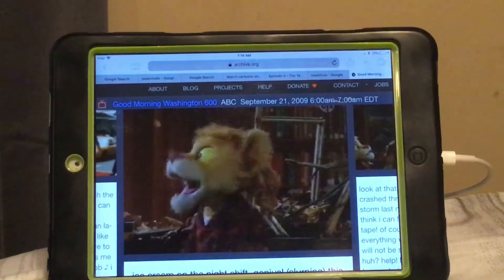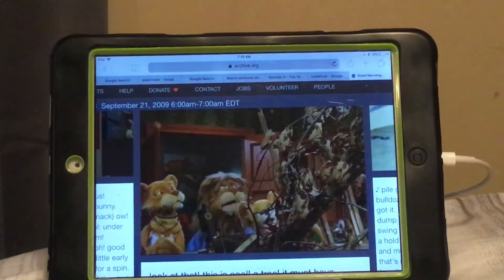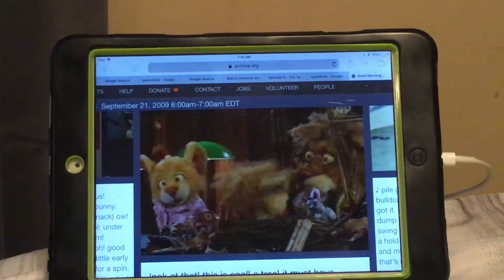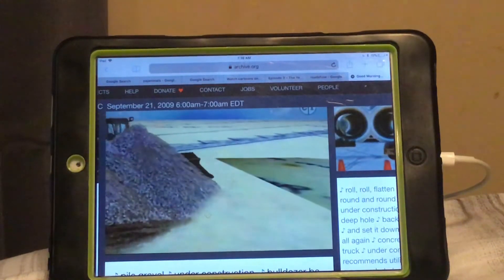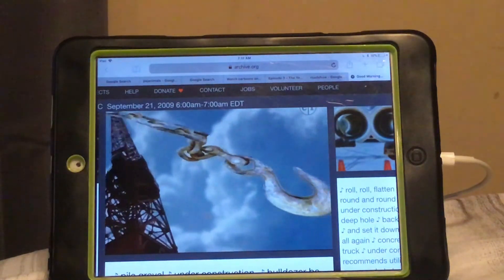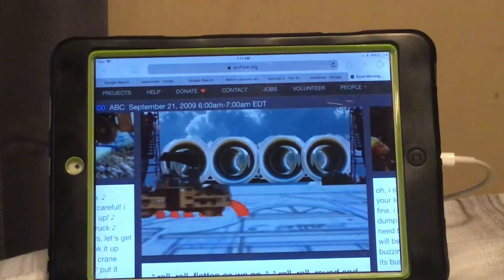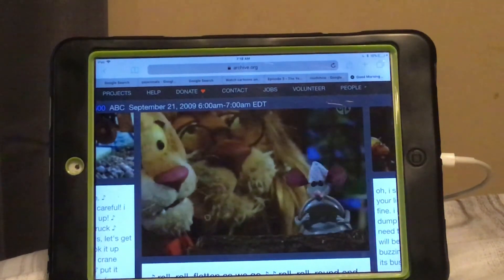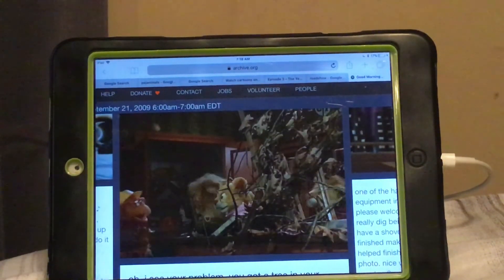between the lions clip: under construction (read the description)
Just like from the last video, this clip got 60 seconds each scene, but i did the best i could for you. Enjoy!!,